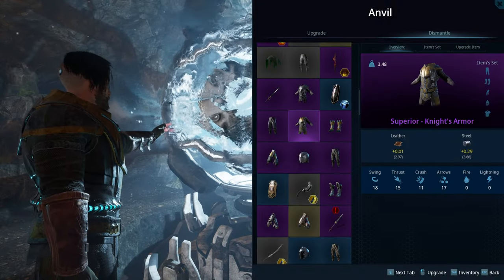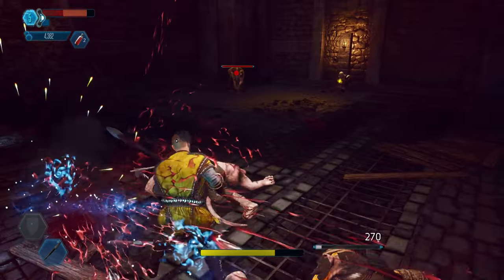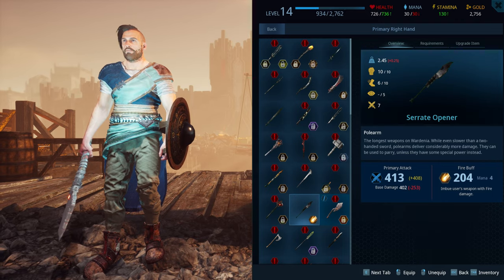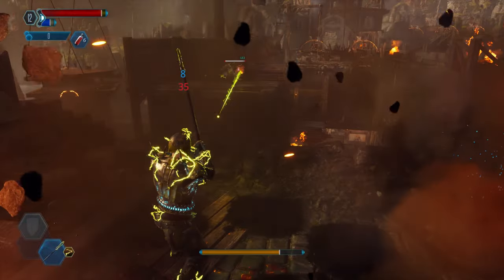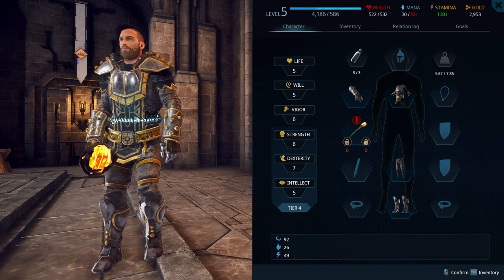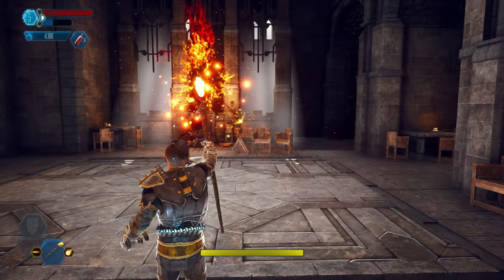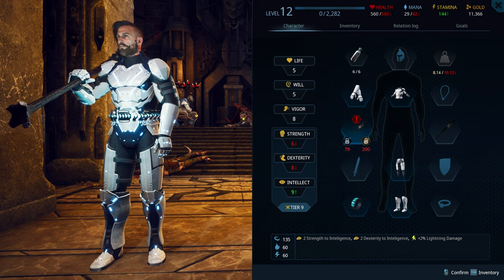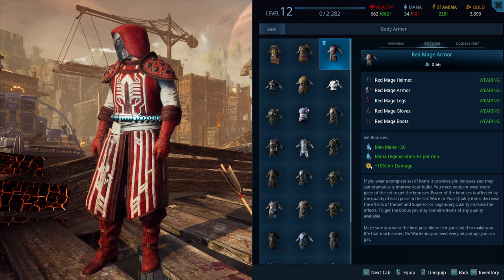The Last Oricru - Dev Diary #5 Weapons, equipment and builds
So here we are. On the eve of the release of The Last Oricru we bring you this final dev diary, which will be super useful tomorrow. It's all about the game's weapons, magic and builds. How does it all work? How do you use equipment to your advantage and not just for fashion? Game director and lead designer Pavel reveals all this and more...